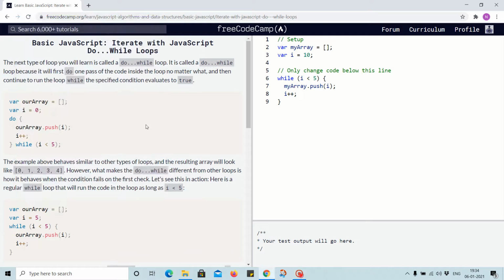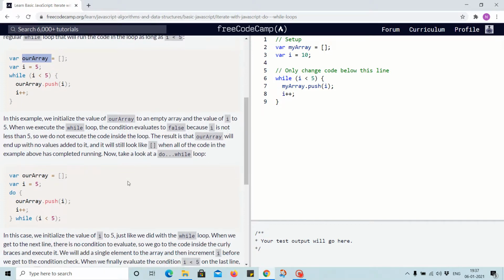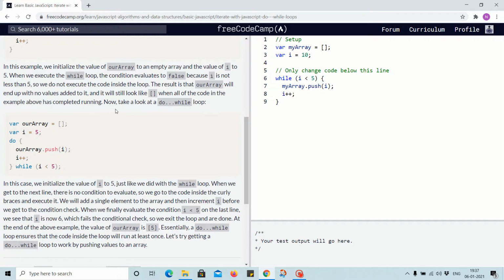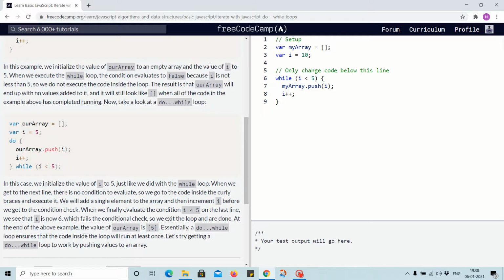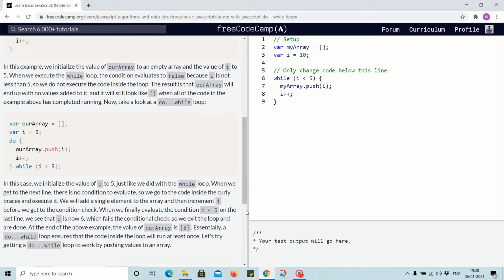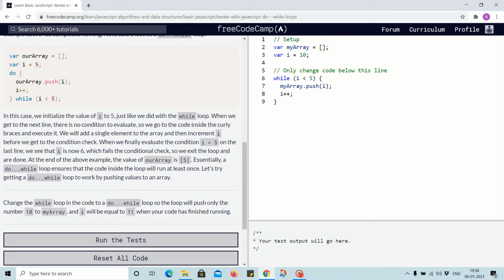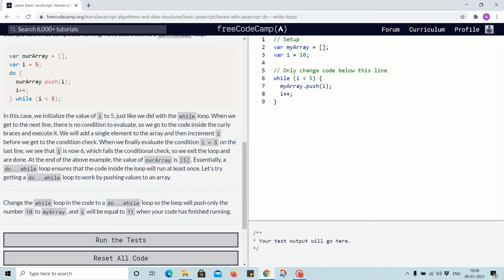Lesson 100 - iterate with javascript do...while loop - freecodecamp